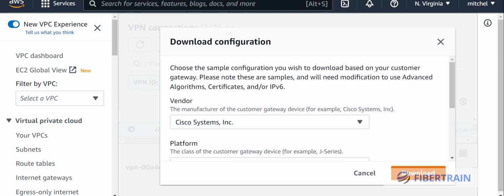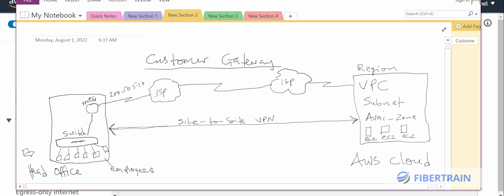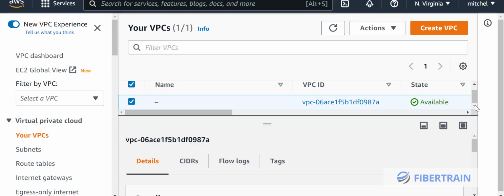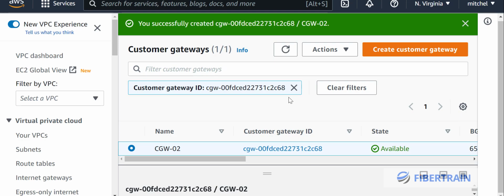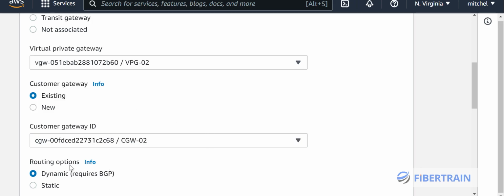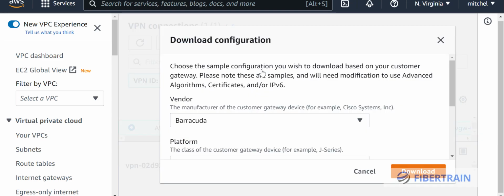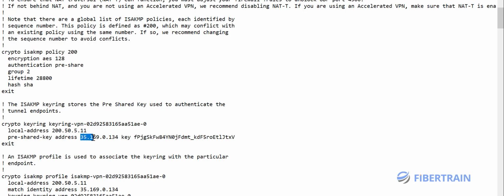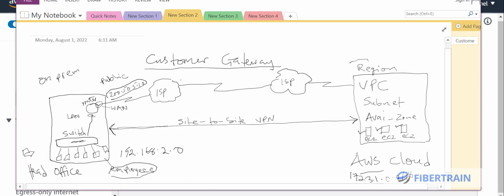How To Configure A Site To Site VPN On AWS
This Brief Video shows how You Can Use A Site-To-Site VPN To Connect Your On-Premise DataCentre To Your AWS Resources Using A Cisco Router, But This Method Works For Any Other Vendor's Device.